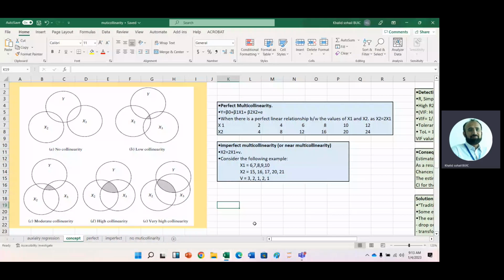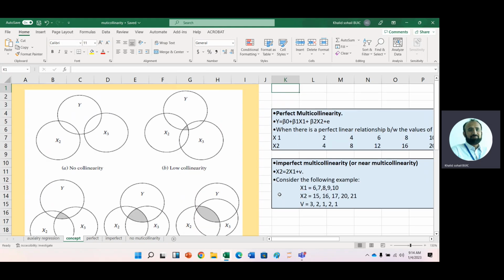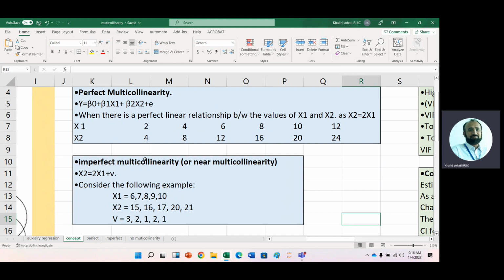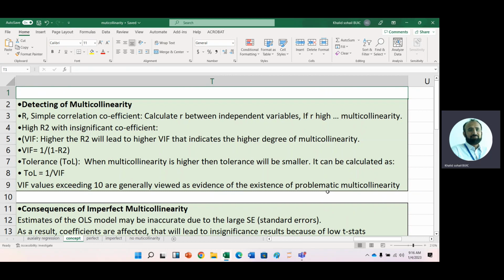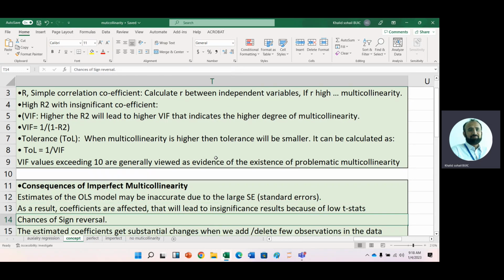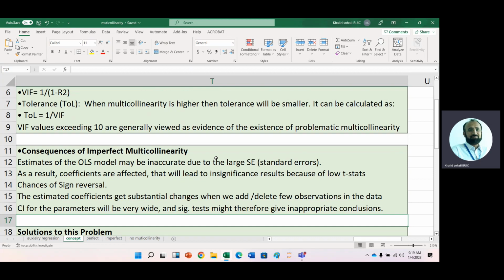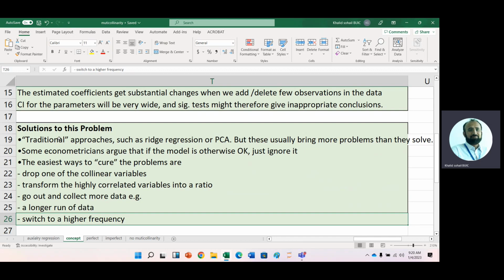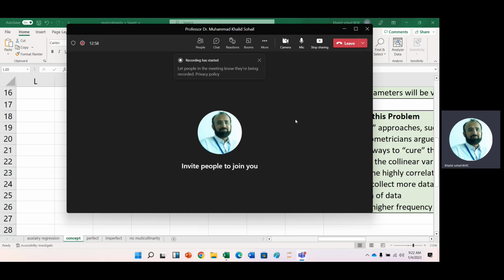9 multicollinearity, diagnostic tests, consequences, solutions, perfect, imperfect, part 1 of 2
multicollinearity, concepts, diagnostic tests, consequences, solutions, perfect, imperfect,  auxiliary regression, part 1 of 2